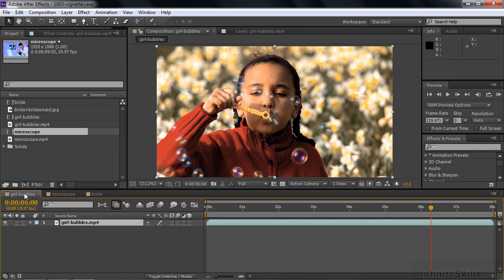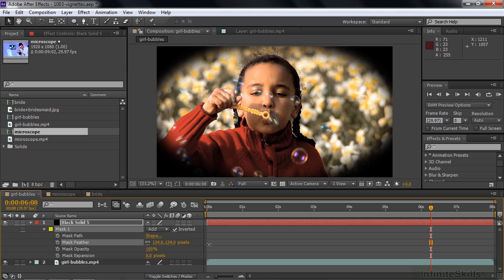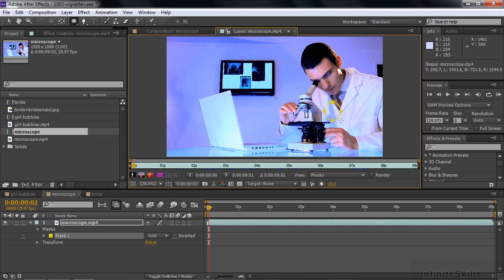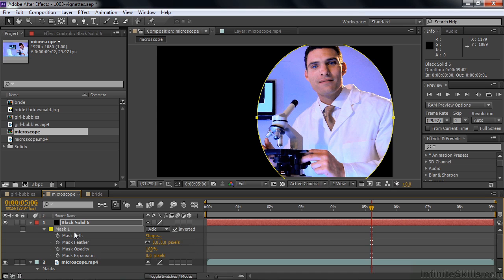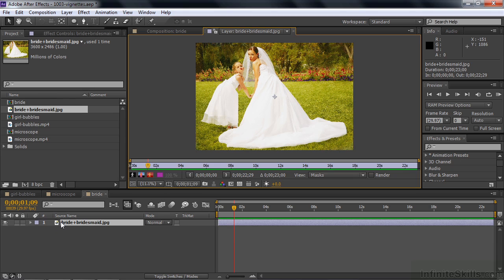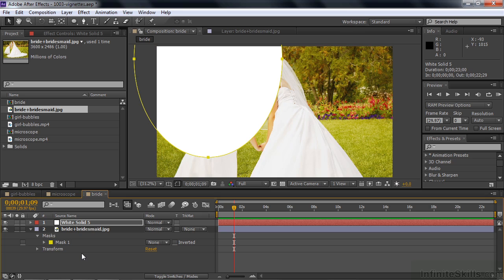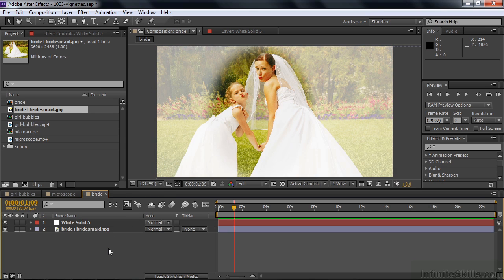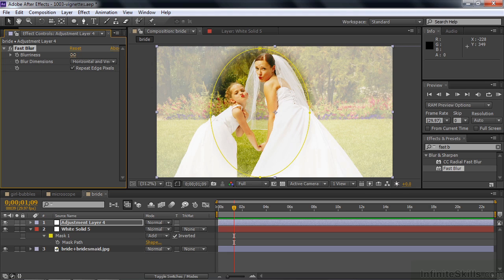after effect tutorial Creating Vignettes With Masks